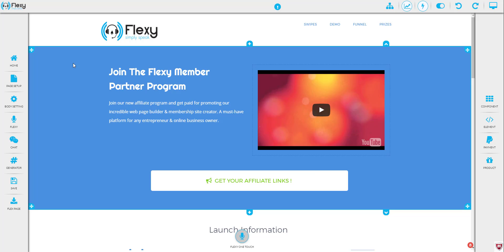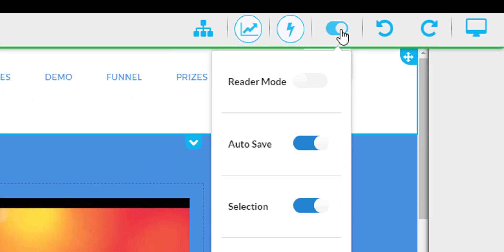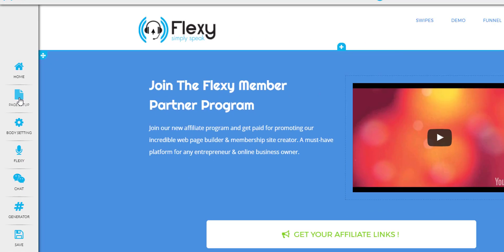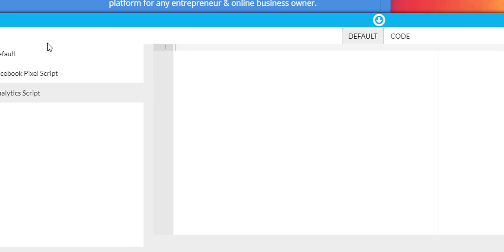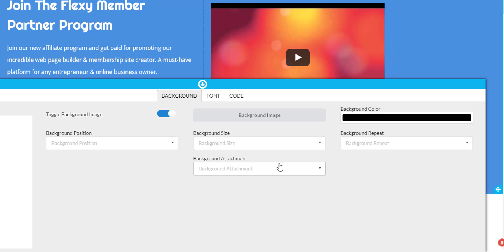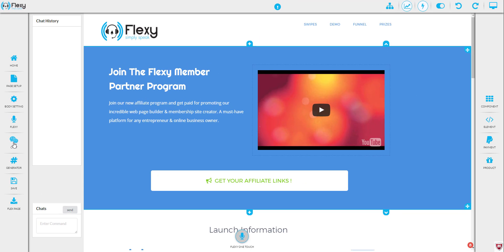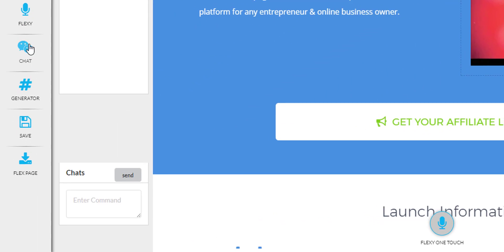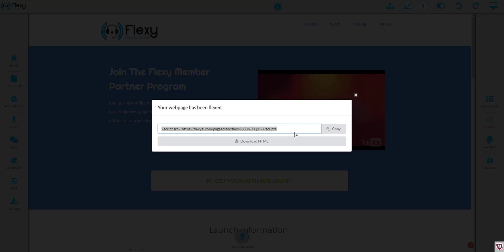Flexy Editor - Main Menu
Learn the Main Menu in Flexy.